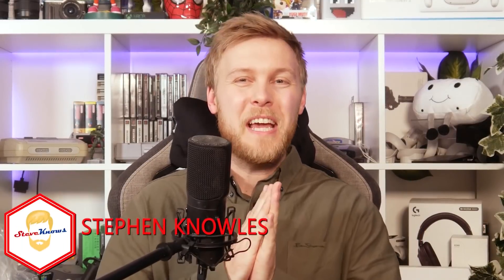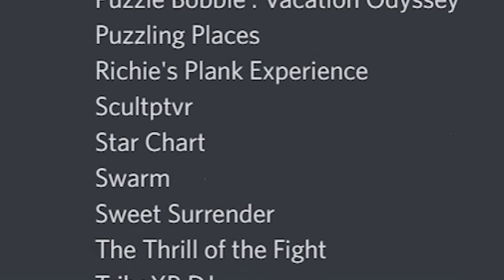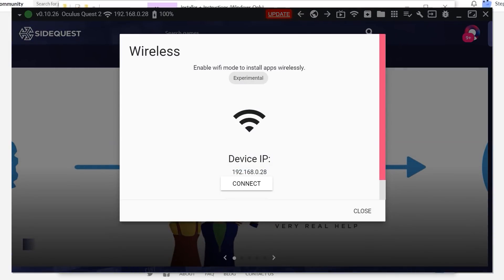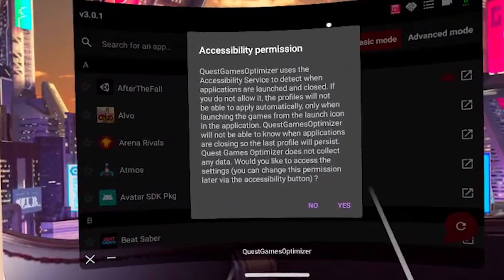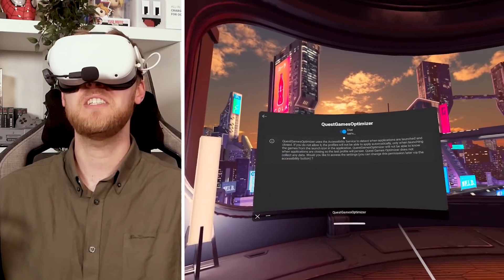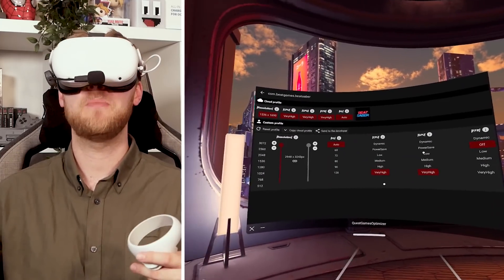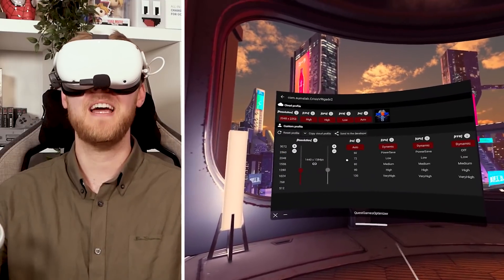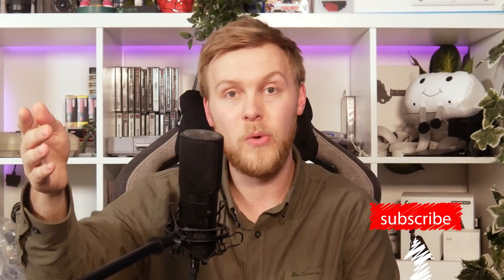Make ALL Your Quest Games BETTER! Unlock your Quest’s POWER! (How to Guide New Method)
New Easy Method! Improve your graphical power of your Quest for better visuals, higher refresh rates, clearer FFR and even more! You can make all your Quest games better and unlock the Quest 2 power even change your filming bitrate and aspect on the fly for content capture. Best method to improve VR games yet!

Timestamps:
Intro: 0:00
What is it: 0:34
How to Setup: 1:55
How you Make Games better: 4:16
Drama Moment & Methods of Use: 4:50
How you Make Games better 2: 7:00
Visual Highlights: 10:58
Outro: 12:10